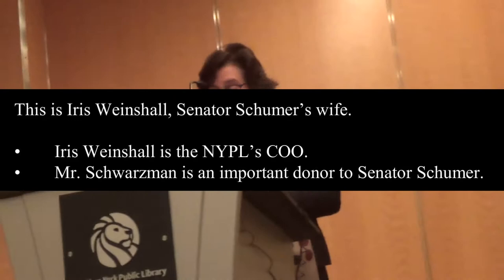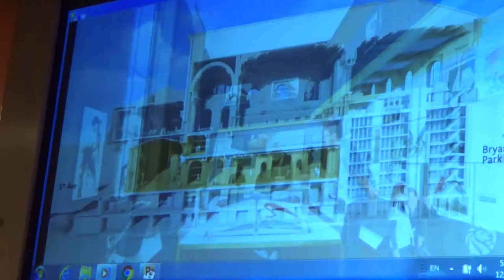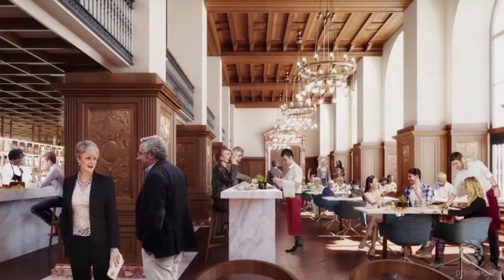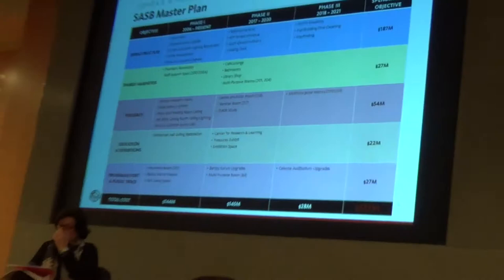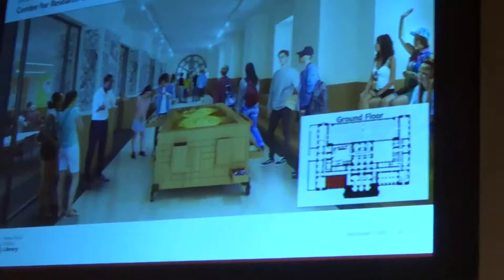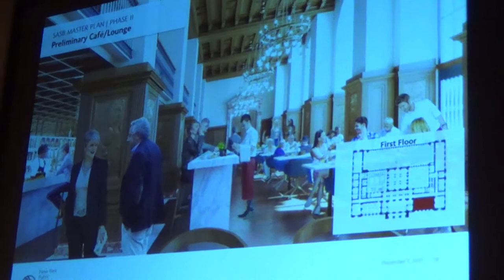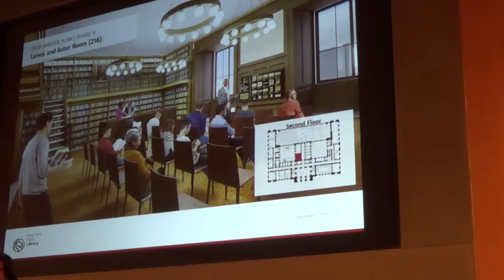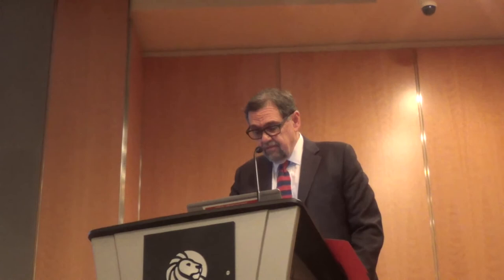NYPL 2nd Presentation of "Master Plan" Part 1, Dec 7, 2017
This is the second presentation of the NYPL "Master Plan" on December 7, 2017.  This is part 1.  For reaction and comment by the public see Part 2.